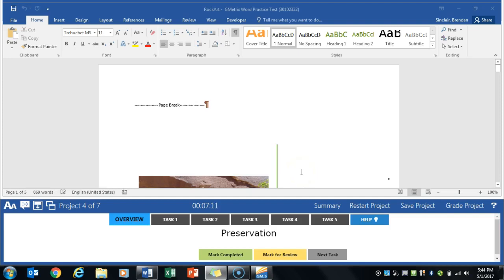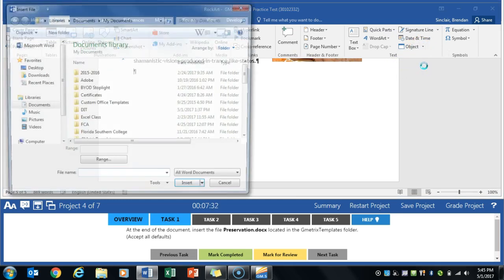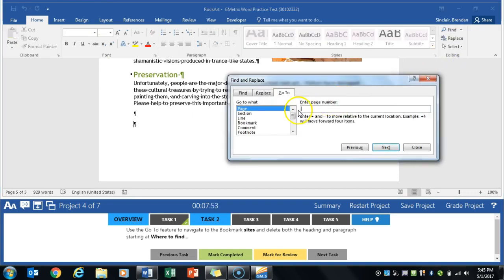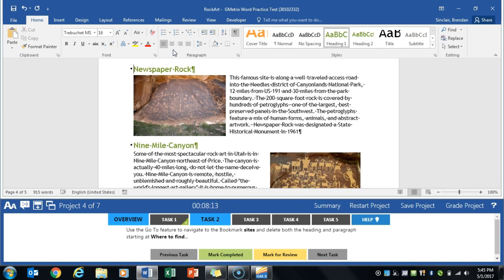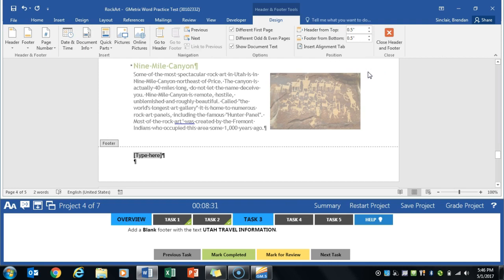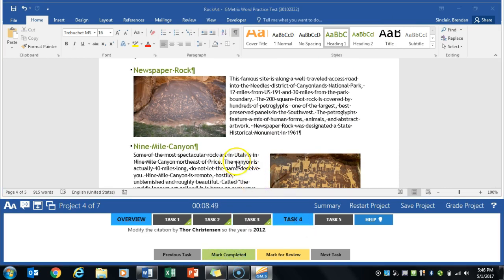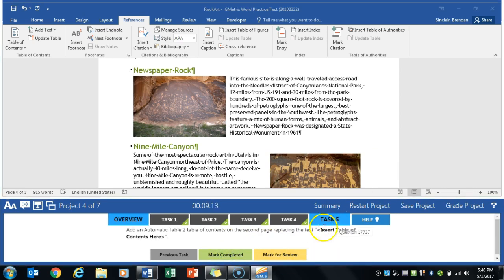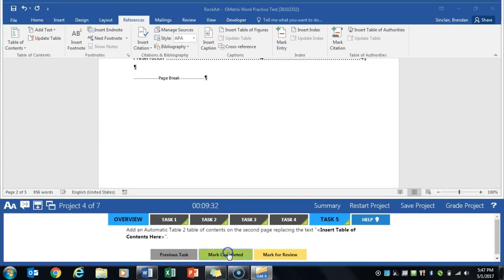GMetrix Word 2016 Core Practice Exam 2 - Project 4 (Preservation)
In this video I work through GMetrix Word 2016 Core Practice Exam 2 - Project 4 (Preservation).

RECOMMENDED READING